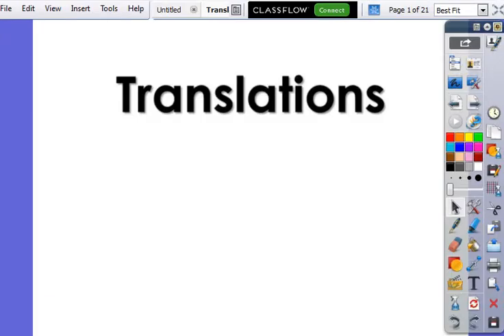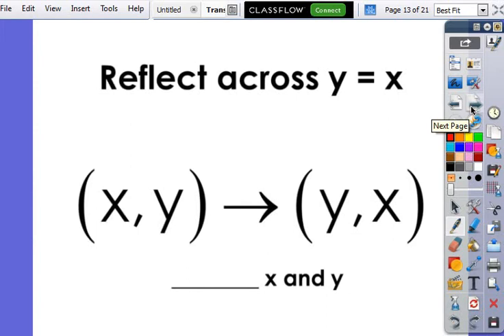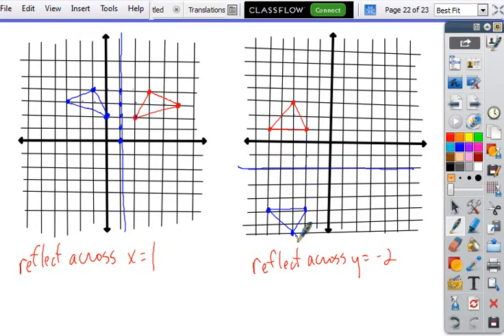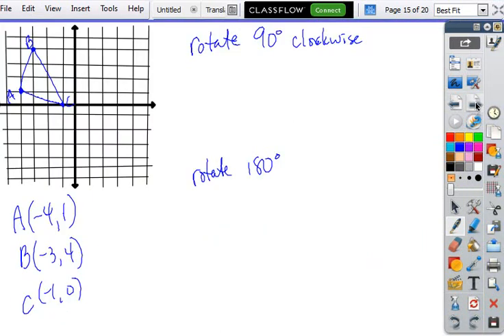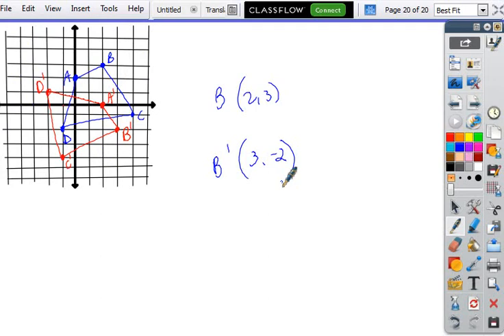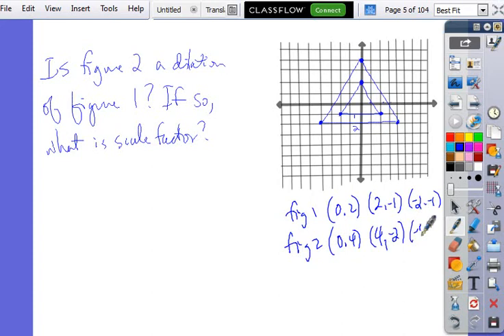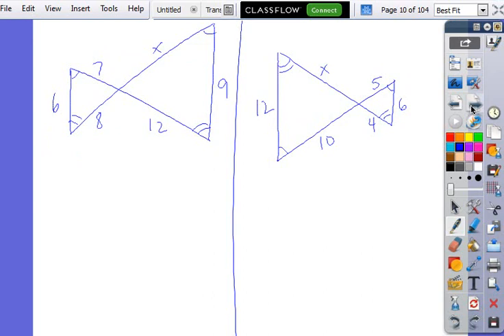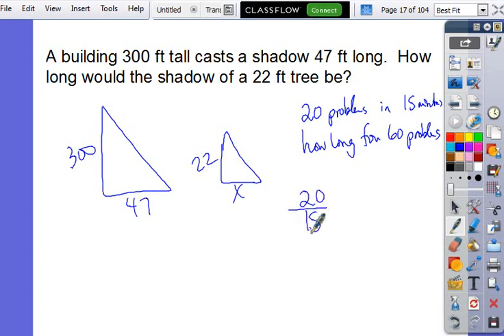Milestones review day 1